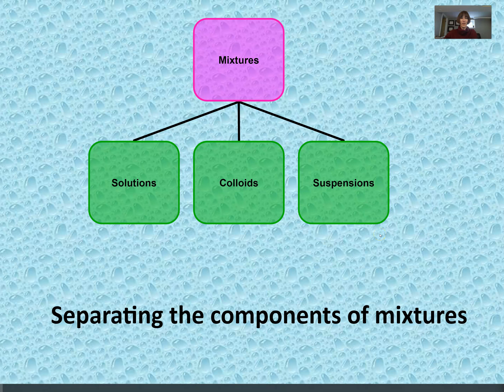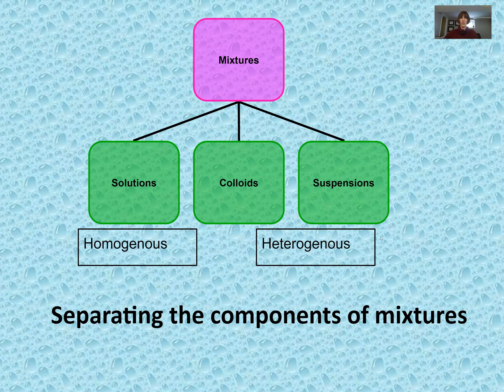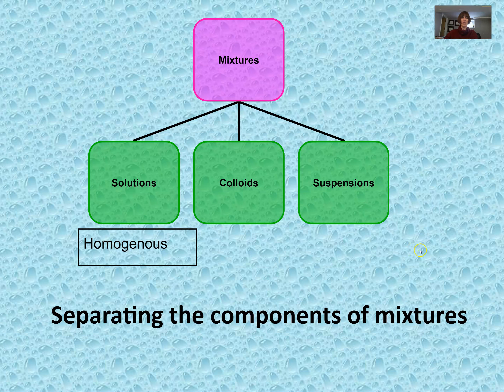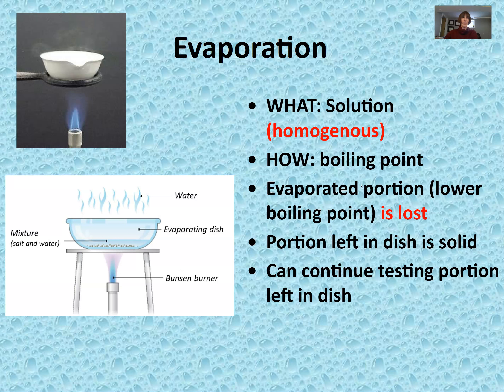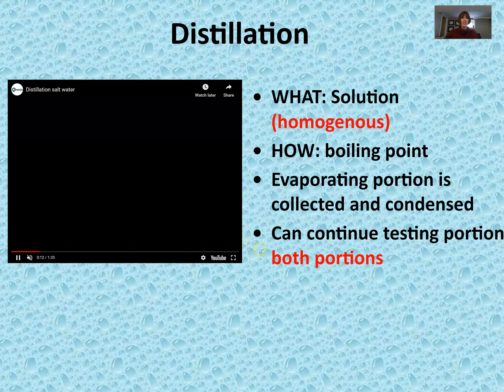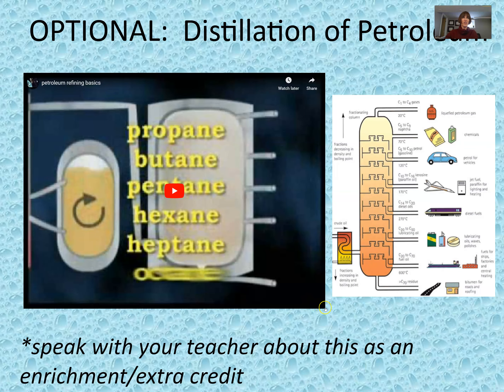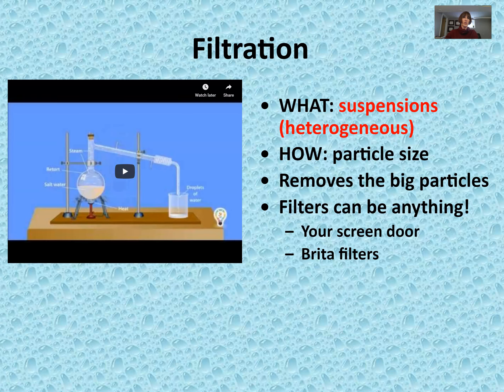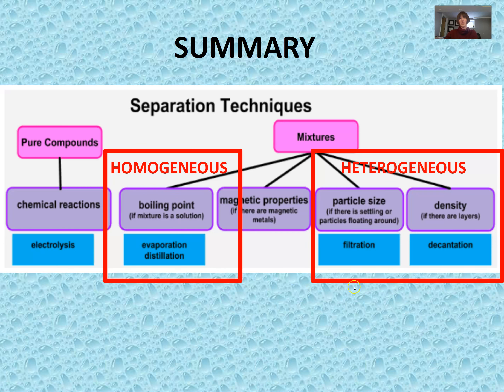Chemistry Unit 11 - Notes 2: Separation Techniques EDUCATIONAL